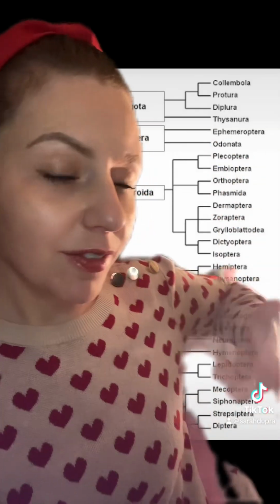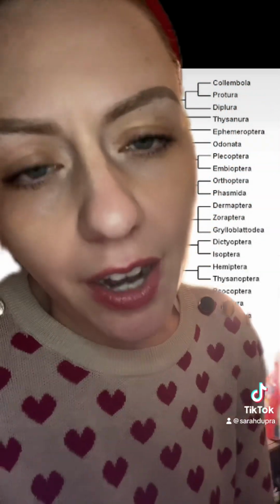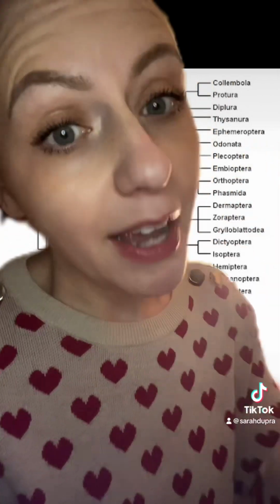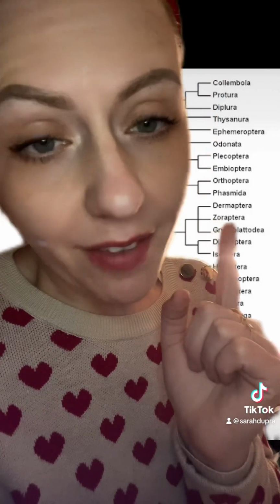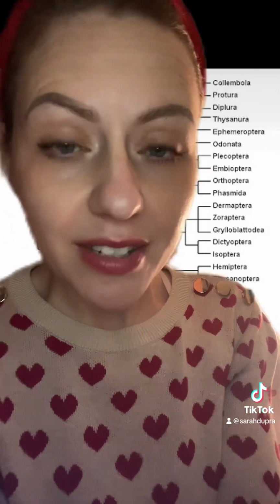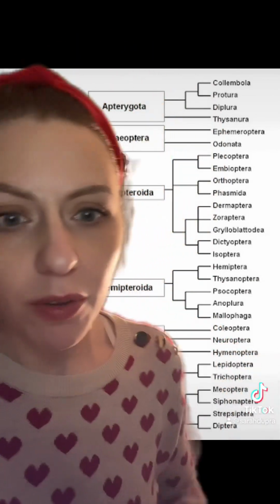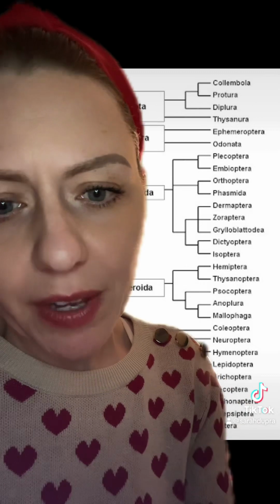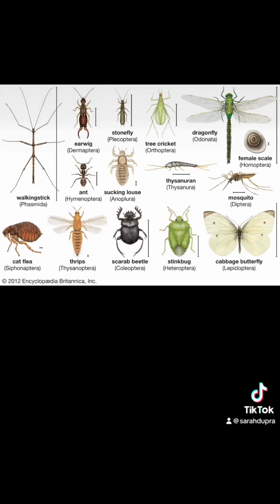An Introduction to the Insect Orders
What is an order? It’s a good way to start grouping insects by like characteristics! Obviously, more specific identification is the goal, but all introductory entomology classes will have you start out by learning the orders! Taxonomy!